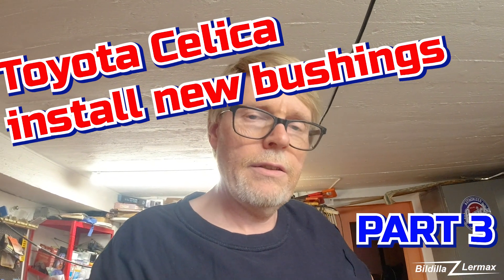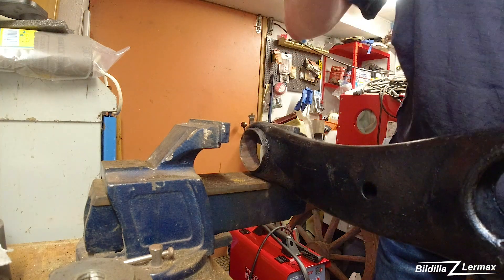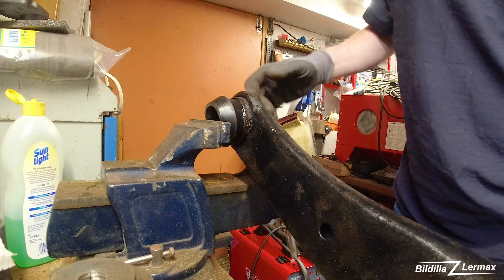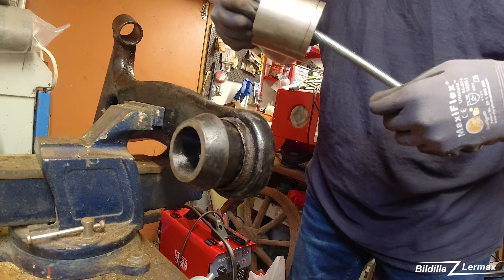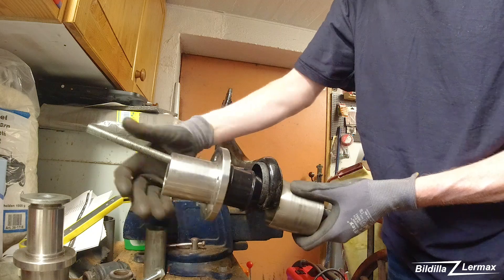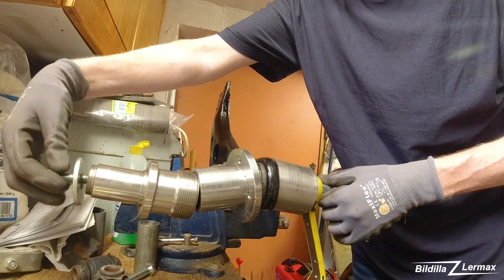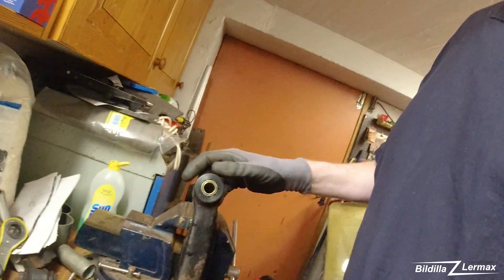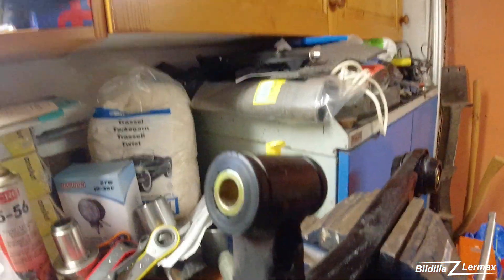DIY / How To: Toyota Celica MK 7 / T23 - install new bushings part3 -Bildilla Magasin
DIY / How To:
Toyota Celica MK 7 - T23
Dismantle old bushings
service work - part2
Bildilla Magasin

Install new bushings in the supporting bridge / support arm / suspension. The ideal would be to have a hydraulic press for these jobs.
BUT... for most of us, the equipment we use is so rare, that it becomes too expensive to buy, and takes up too much space in the garage!
Then you have to improvise, with simple and affordable solutions!

We have struggled with some metallic noises in the car. Especially when driving on a bumpy road... Something that is very common here in Norway!
I have changed the div before, without getting rid of the sounds.
Now I have bought a set of bushings, so that I can start the job of changing even more in the front + strut brace bushings at the back.
This is not so easy when you have to work outside, and the weather is not always kind. + Most screws and bolts are very rusty due to all the salting on Norwegian winter roads!

Innstallere nye foringer i bærebru / bærearm / oppheng. Det ideelle ville vært og hatt en hydraulisk presse, til disse jobbene.
MEN... for de fleste av oss, så er det utstyr vi benytter så skjelden, at det blir for dyrt å kjøpe, og tar for mye plass i garasjen!
Da må man innprovisere, med enkle og rimelige løsninger!

Vi har slitt med noen metalliske dunkelyder i bilen. Spesielt når man kjører på humpet vei… Noe som er veldig vanlig her i Norge!
Jeg har bytte div tidligere, uten å ha blitt kvitt lydene.
Nå har jeg kjøpt inn et sett med foringer, slik at jeg kan starte jobben med å bytte ennå mere i forstillingen + stabstag foringer bak.
Dette er ikke så enkelt når man må jobbe ute, og været ikke alltid er vennlig innstilt. + De fleste skruer og bolter, er godt rustne på grunn av alt saltingen på Norske vinterveier!

The videos are made by an untrained mechanic! All the videos are therefore to be regarded as my own experiences, and no conclusion. The videos show what I have done, and the result does not always have to be as desired. Sometimes things go directly wrong, and then I try to find out what went wrong, and try to set a better example so that others will not have to make the same mistake as me.
The videos were filmed by myself, and it may have been unknowingly missing to include ALL the details. I try my best to find out what I do and what I find out. But getting cameras in the right places is not always easy!
Very important!!! Do not take any chances with safety, neither your own nor anyone else's! Never work under a car, without and double security. Things can happen, so you must always have extra safety in case something should break or overturn, etc.
Working on cars poses a danger no matter what. So be aware, and if you do not feel 100% sure of the result, rather ask others to help you or double check what you have done, before you expose yourself and others to danger!